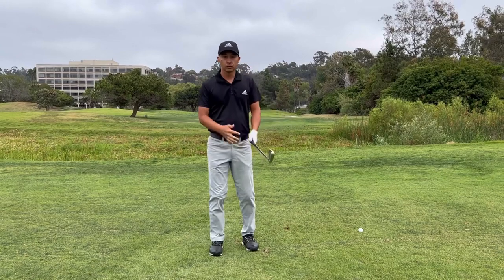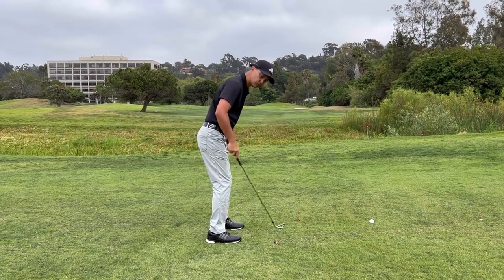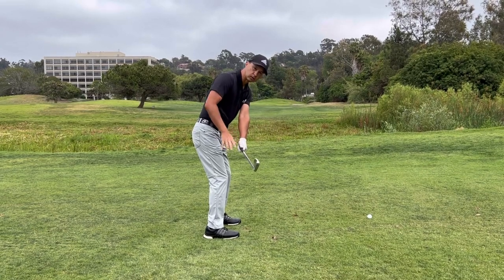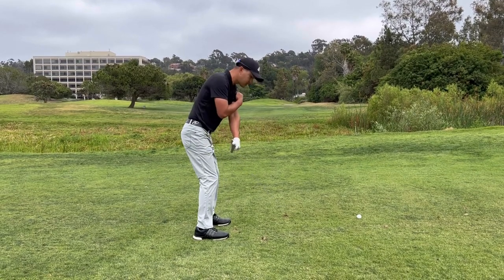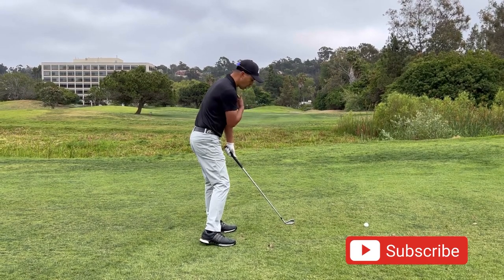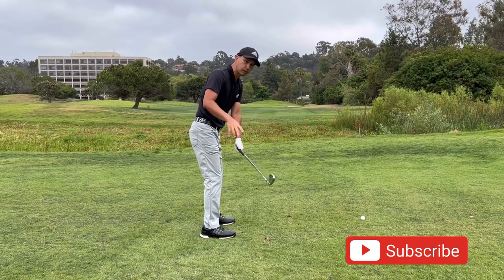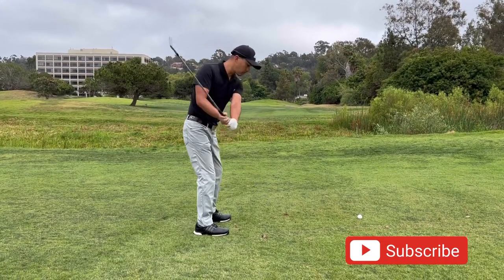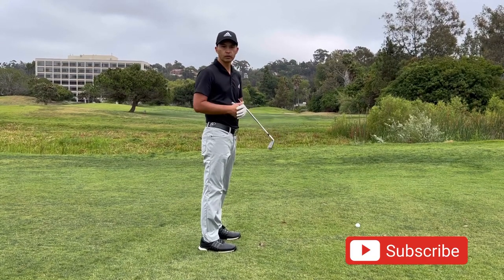Learn a Simple Golf Swing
Elements that are key to a simple golf swing. A great setup, a good backswing and a no manipulation downswing. These things make the golf swing simpler and helps with smaller misses.